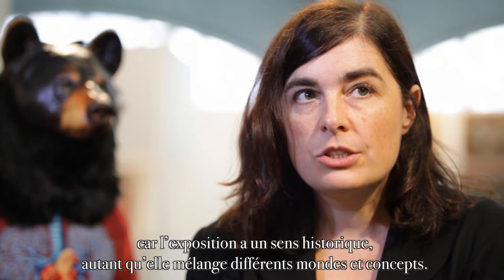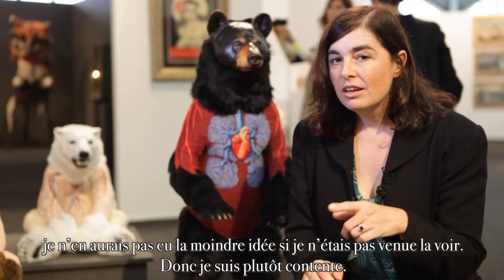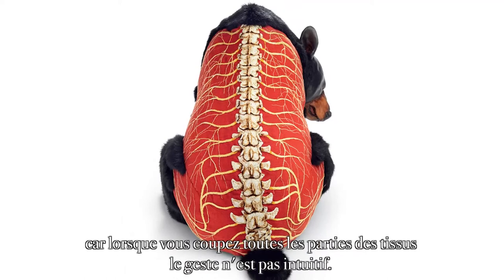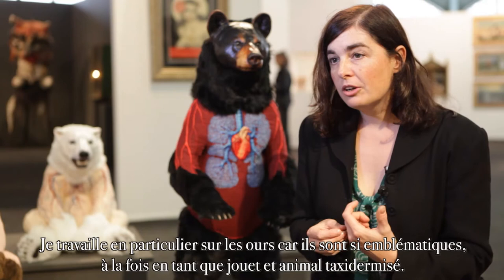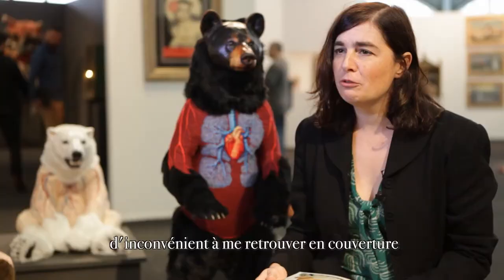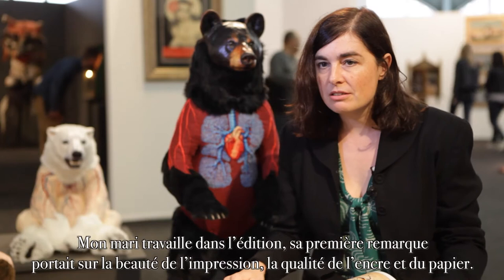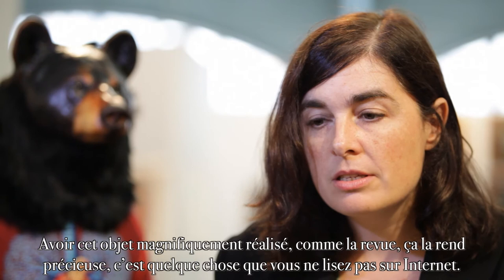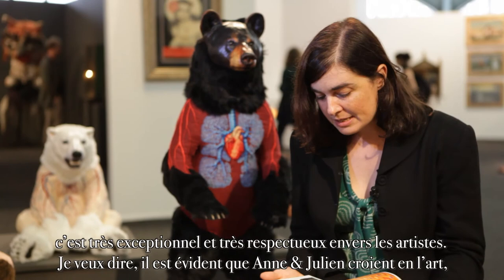HEY! modern art & pop culture - ACT III : DEBORAH SIMON (septembre 2015)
Cette interview de Deborah Simon a été réalisée le 17 septembre 2015, lors du vernissage de l’exposition HEY! modern art and pop culture - ACT III au musée de la Halle Saint Pierre (Paris)

This Deborah Simon interview was realised the 17th of September 2015, during the HEY! modern art & pop culture – ACT III opening, at Halle Saint Pierre Museum (Paris)

À l’occasion de notre exposition HEY! modern art & pop culture – ACT III (18 septembre 2015 – 13 mars 2016) des artistes importants et rares ont fait le déplacement pour assister au vernissage.
Leur présence était précieuse et exceptionnelle, nous avons décidé de fabriquer des petits films pour saluer l'événement, pour conserver une trace, une parole rare.

Upon our HEY! modern art & pop culture – ACT III exhibition (18th of September 2015 – 13 of March 2016), major and rare artists traveled from far away to attend the opening.
Their attendance was precious and remarkable. So we decided to make these short interviews to pay tribute to this event, to still have a memory, a rare speech.